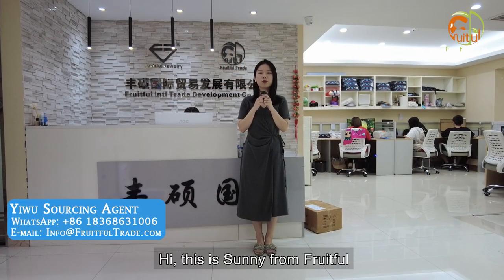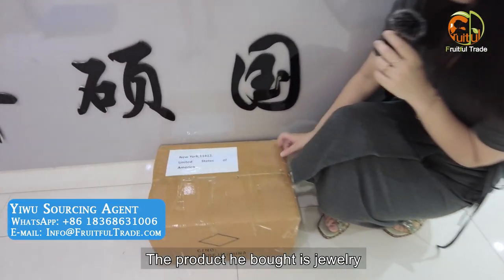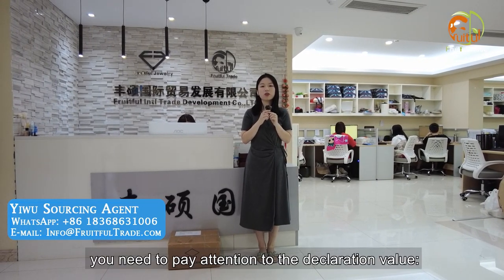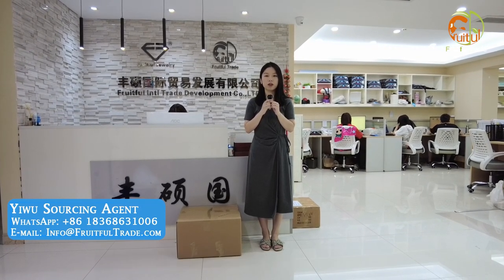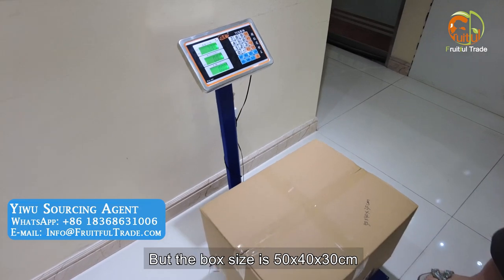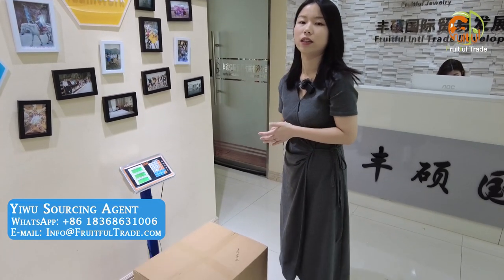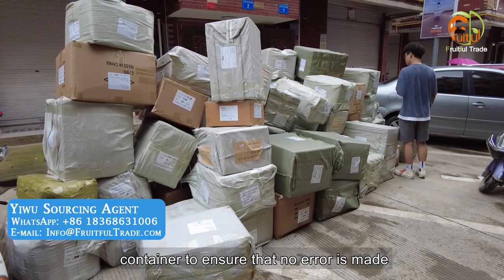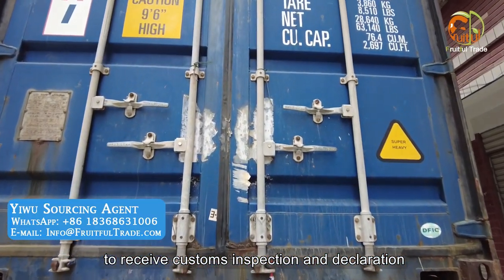Do You Know the Shipping Ways When You Import Products From China?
Do you know which way is best for you?

This video will explain in detail which shipping ways are available, as well as their advantages and disadvantages. I believe you will find the most suitable way for you.
If you have plan to source & purchase in Yiwu wholesale market recently, you are welcome to ask me in private.

𝗧𝗶𝗺𝗲 𝗦𝘁𝗮𝗺𝗽
00:00​ - Introduction
00:44​ - International Express
02:26  - Air transportation
04:02  - Sea transportation
05:52  - End screen

Yiwu Fruitful Trade Specialized in foreign trade purchasing agency for more than 10 years
We have the most professional team to provide you with the cheapest price and the best service

▶ Our One-Stop Sourcing Service:
✅ 𝐀𝐢𝐫𝐩𝐨𝐫𝐭 𝐏𝐢𝐜𝐤𝐮𝐩
✅ 𝐌𝐚𝐫𝐤𝐞𝐭 𝐆𝐮𝐢𝐝𝐞
✅ 𝐎𝐫𝐝𝐞𝐫 𝐓𝐫𝐚𝐜𝐤𝐢𝐧𝐠
✅ 𝐐𝐮𝐚𝐥𝐢𝐭𝐲 𝐂𝐨𝐧𝐭𝐫𝐨𝐥
✅ 𝐖𝐚𝐫𝐞𝐡𝐨𝐮𝐬𝐞 𝐅𝐚𝐜𝐢𝐥𝐢𝐭𝐲
✅ 𝐂𝐨𝐧𝐭𝐚𝐢𝐧𝐞𝐫 𝐋𝐨𝐚𝐝𝐢𝐧𝐠
✅ 𝐂𝐮𝐬𝐭𝐨𝐦𝐬 𝐃𝐞𝐜𝐥𝐚𝐫𝐚𝐭𝐢𝐨𝐧
✅ 𝐒𝐡𝐢𝐩𝐩𝐢𝐧𝐠